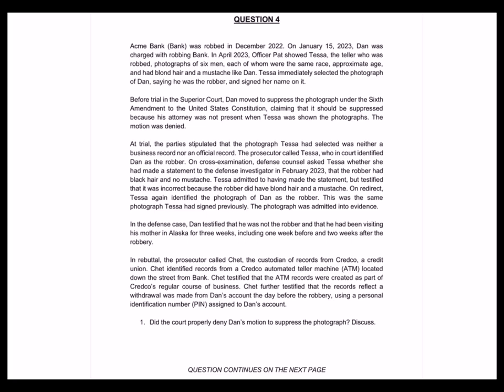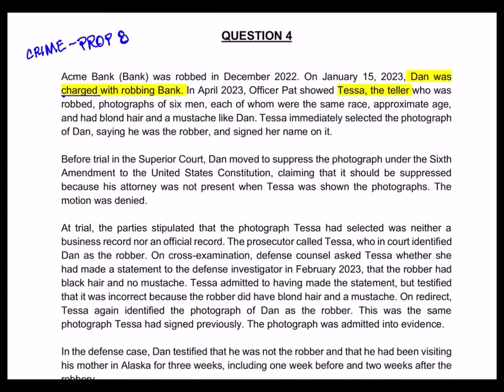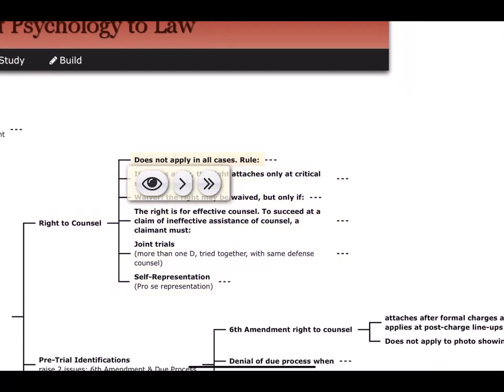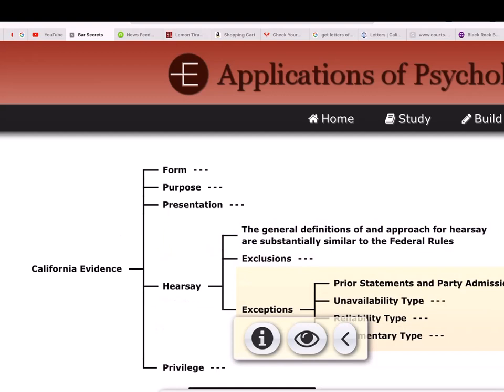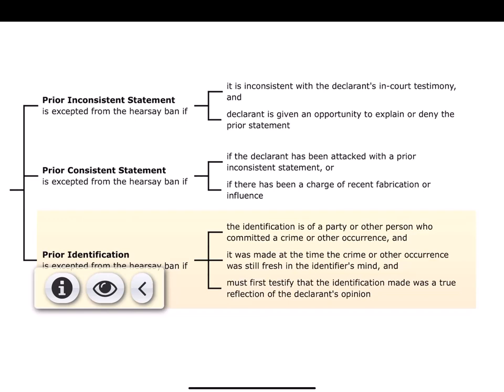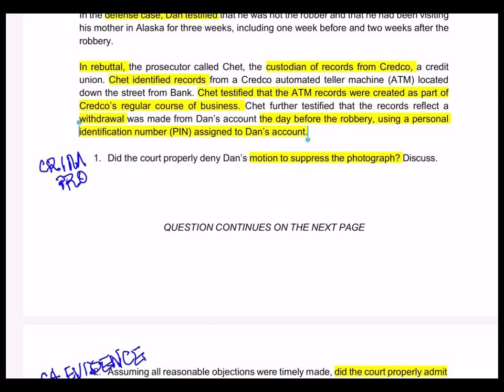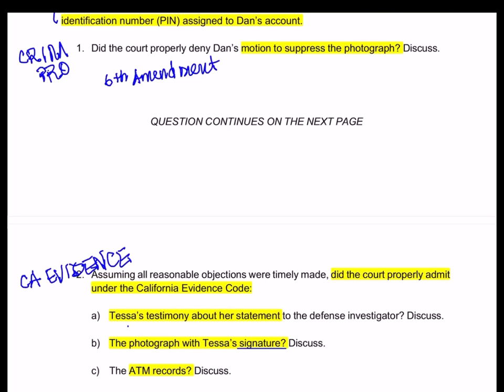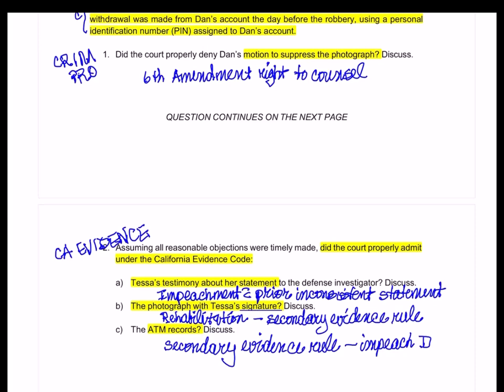February 2024 Question 4 from the California Bar Exam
This crossover essay tested criminal procedure (6th Amendment) and California evidence in a criminal context.  The hypothetical managed to evoke not only prior inconsistent statement but also prior consistent statement and prior identification, with 2 different applications of the secondary evidence rule.  It's a long debrief.